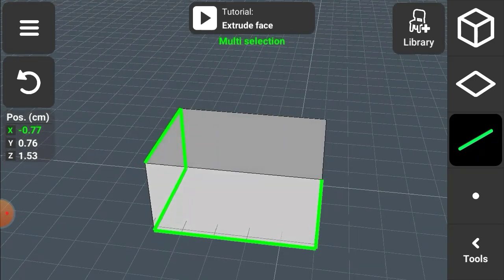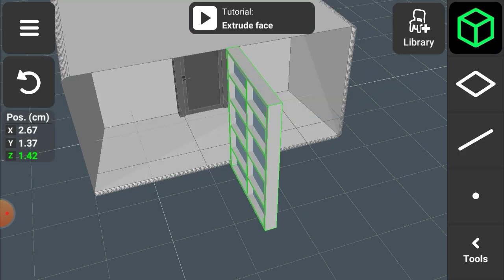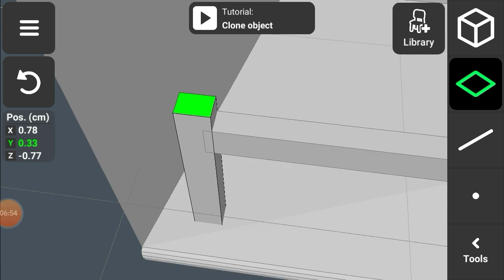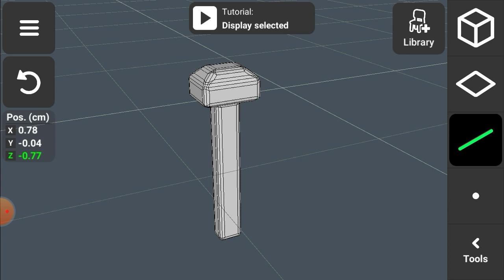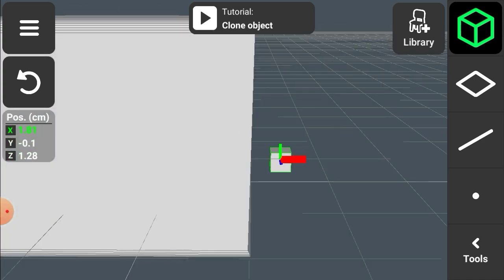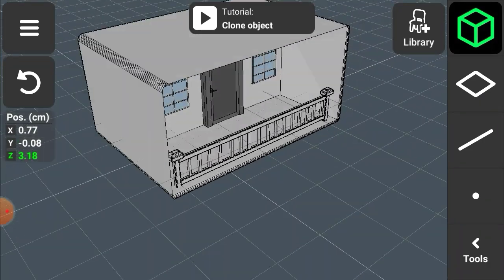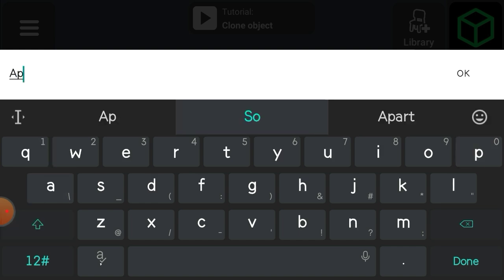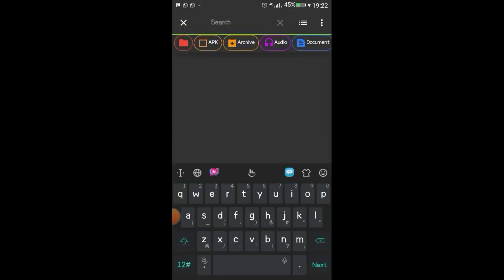Fastest Way to Model a Realistic Apartment Using Recon 4D and a 3D Modeling App on Your Mobile"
Learn the fastest way to model a realistic apartment using your mobile phone! In this video, I’ll show you how to create detailed apartment designs by modeling in a 3D modeling app and then importing it into Recon 4D for further refinement. Plus, you can download free windows and doors models from Sketchfab to enhance your project. Whether you're a beginner or a pro, this step-by-step guide makes 3D modeling simple and efficient.